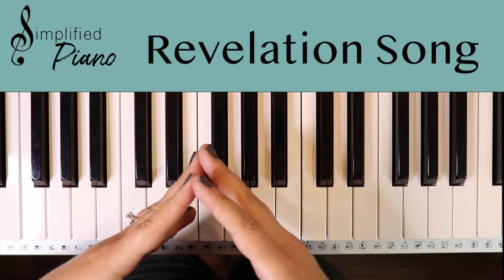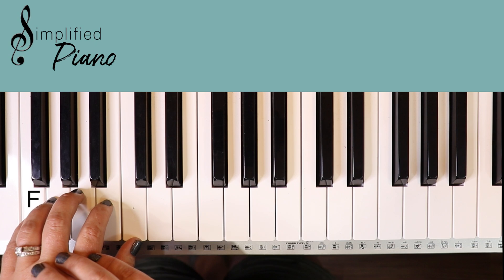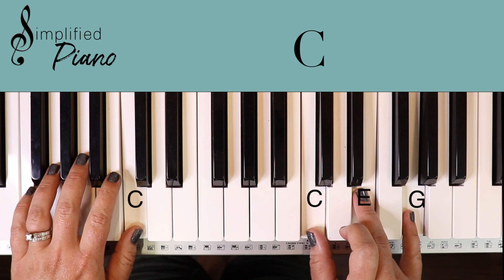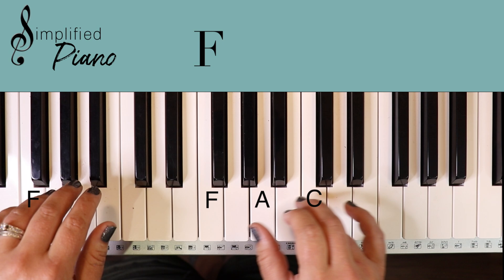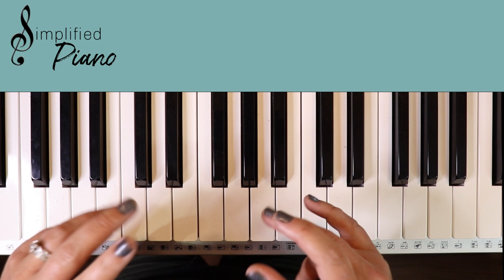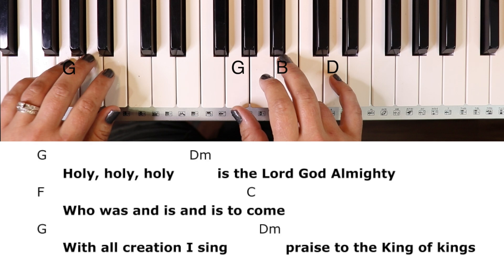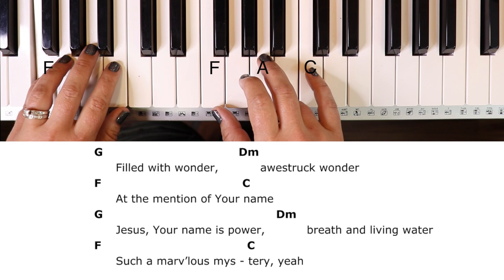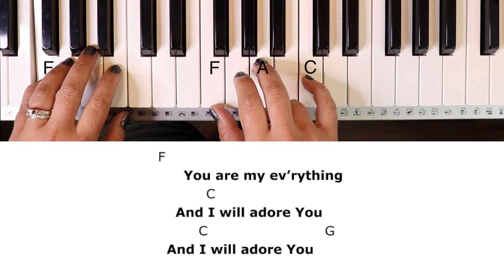Revelation Song -Jennie Lee Riddle (Key of C)//EASY Piano Tutorial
🎹Continue learning the piano with me for FREE! 🎹

Unlock your musical potential with our easy-to-follow piano tutorials and thorough courses. Whether you're a beginner or looking to refine your skills, Simplified Piano is here to help you every step of the way!

🔓 All-Access Membership:
You'll know exactly what to practice and track your progress with our brand new EXCLUSIVE monthly lessons to build your skills!

In addition, you get access to all tutorials, chord sheets, courses, e-Books, and LIVE teachings that we offer. You will never have to worry about running out of skills to add to your musical tool belt!

🎯 Rather buy one course at a time?
Explore our Simplified Piano Roadmap to find the perfect course for your current skill level and musical goals. Choose the path that suits you best

📢 Let your friends know how easy it is to learn Worship Piano by sharing this video with others! Happy playing! 🎵

Skip tutorial & play along with me here: 4:27